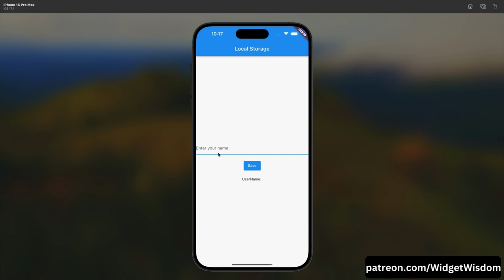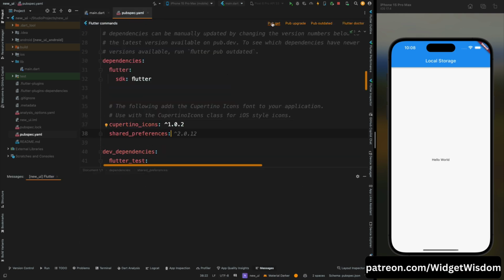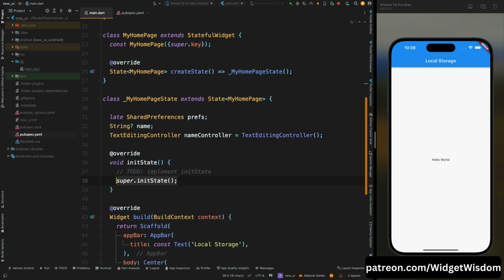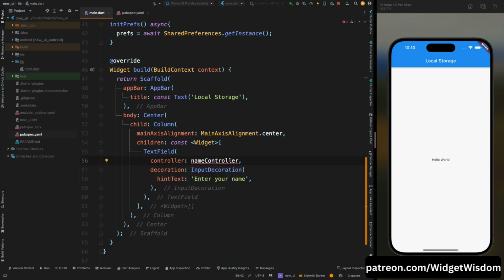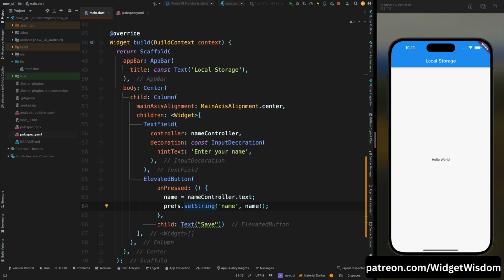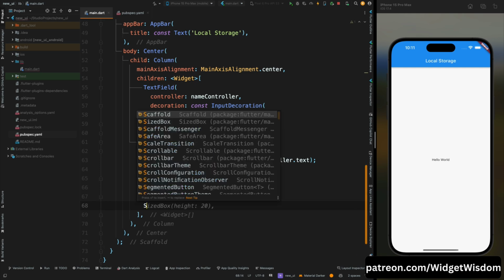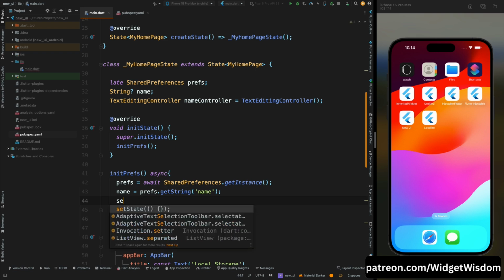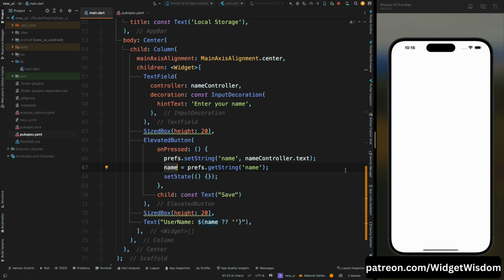Flutter Shared Preferences - Store & Load Data For Data Persistence